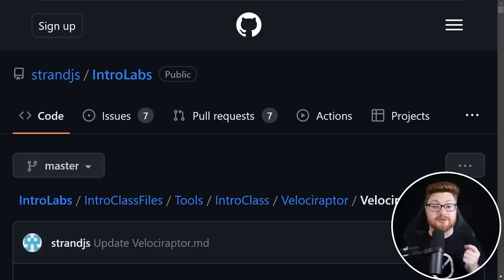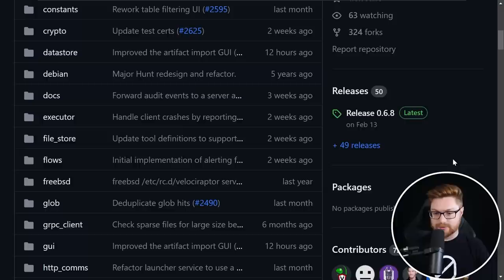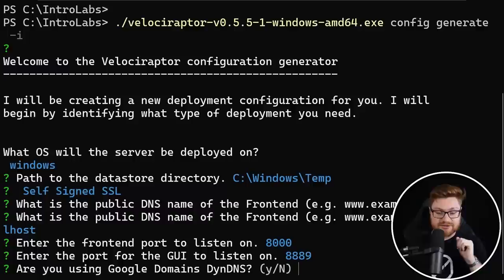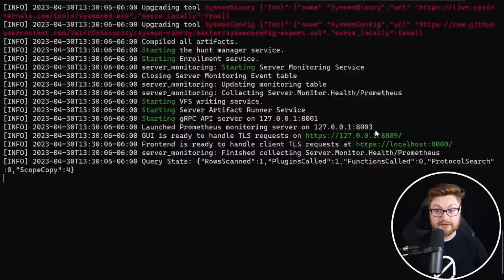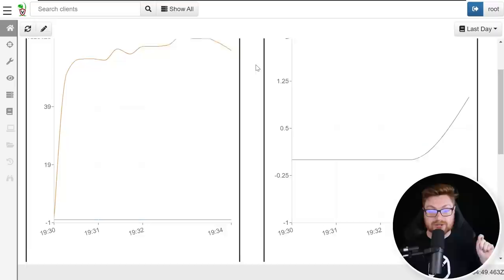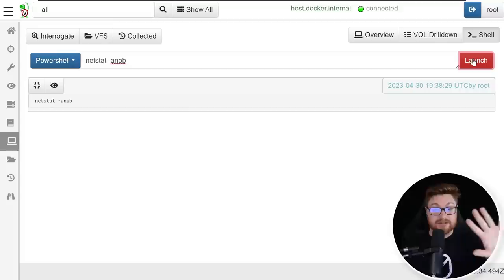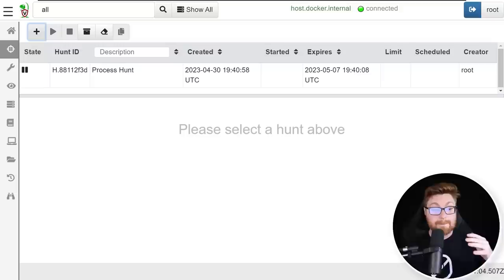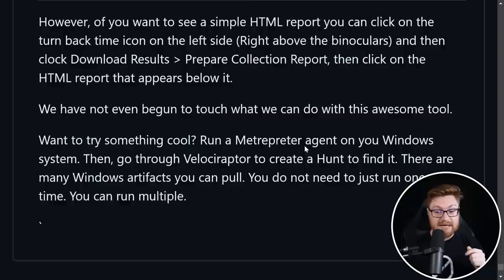Hunt for Hackers with Velociraptor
|| Jump into Pay What You Can training -- at whatever cost makes sense for you!